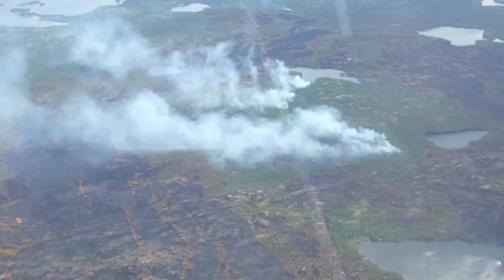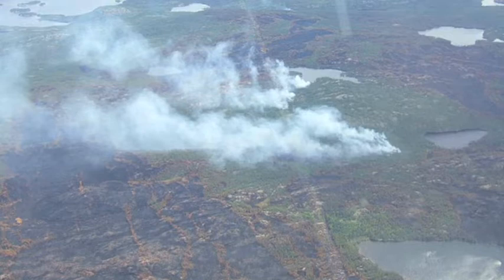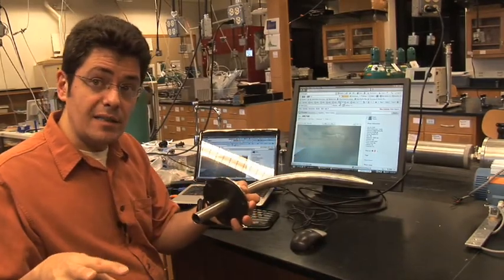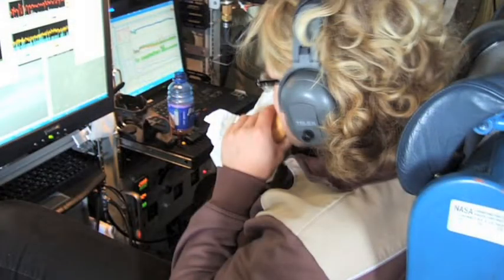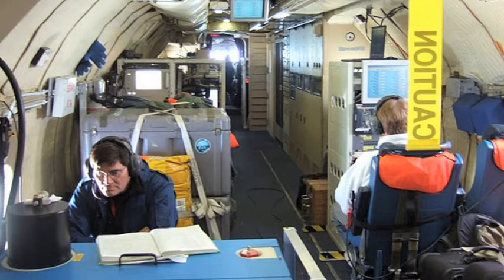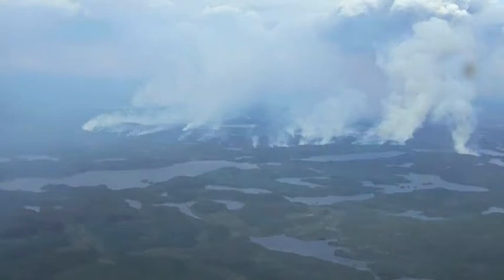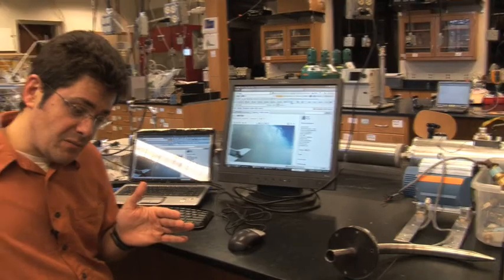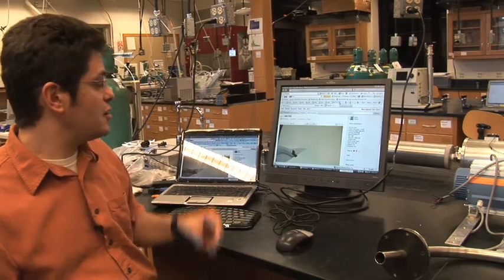Aerosol Field Research: The MILAGRO Campaign